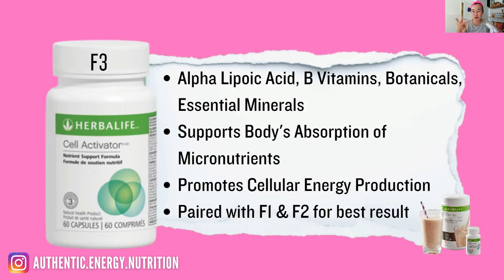Herbalife Cell-U-Loss Vs Cell Activator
Are you looking for a Herbalife Cell-U-Loss vs Cell Activator comparison? In this video, we'll compare the two products head-to-head and determine which is better for you.

➡️Join Herbalife Preferred Member Program/Distributorship